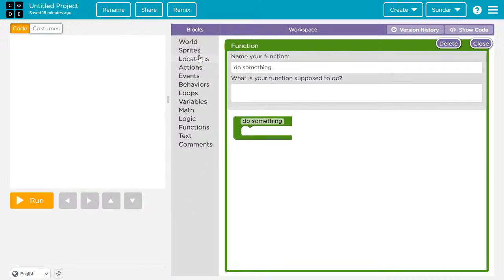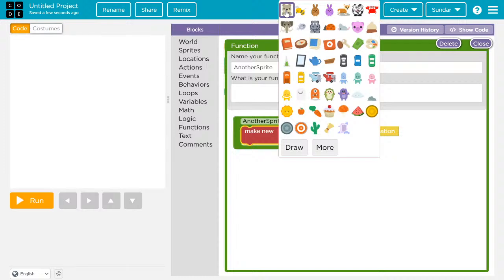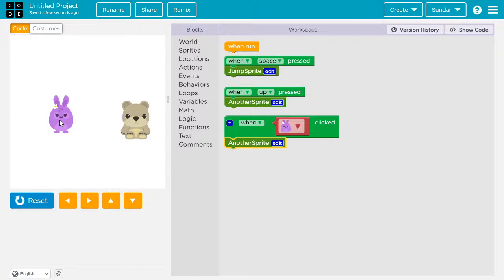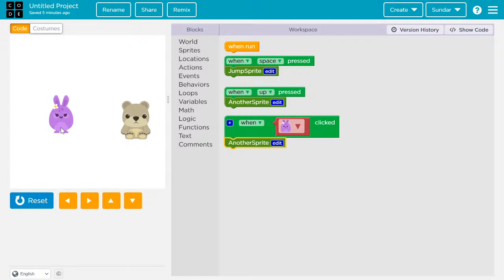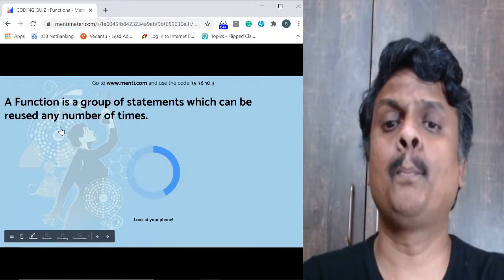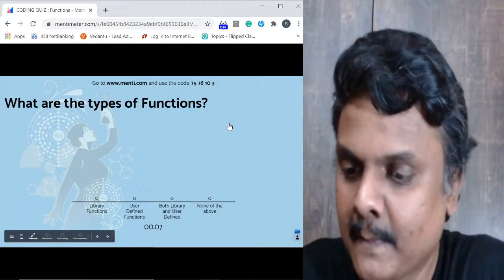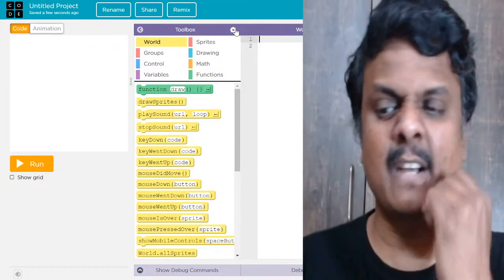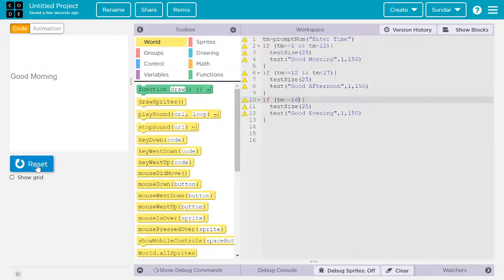Coding For Kids L6 | Functions | Programming For Kids | Class 6 - 8 | Young Wonders | Sundar Sir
Coding For Kids L6 | Functions | Programming For Kids | Class 6 - 8 | Young Wonders | Sundar Sir- Coding Is Basically The Computer Language Used To Develop Apps, Websites, And Software. Without It, We'd Have None Of The Most Popular Technology We've Now! Sundar Sir Will Help You With Knowledge On Coding For Kids L6 | Functions | Programming For Kids | Class 6 - 8 | Young Wonders | Sundar Sir. Hope You Will Find This Video Helpful As This Video Gives Some Very Interesting Knowledge So You Don’t Get Bored! Let's Play Live Menti Quiz, Answer Fast To Be The Top Scorer!

Coding May Refer To Computer Science. Computer Programming, The Process Of Creating And Maintaining The Source Code Of Computer Programs; Line Coding, In Data Storage, Source Coding, Compression Used In Data Transmission, Coding Theory, Channel Coding, In Coding Theory.

🚩Hello Students, the KBC HOT SEAT is waiting for you. Play VQuiz and stand a chance to get shortlisted to play Fastest Finger First on KBC. Hurry Up and grab your chance!

Coding For Kids L6 | Functions | Programming For Kids | Class 6 - 8 | Young Wonders | Sundar Sir Important Points To Ponder 👇

🤙Coding For Kids From Scratch
🤙Computer Programming
🤙Programming Language

I Hope You Guys Enjoyed This Video on Coding For Kids L6 | Functions | Programming For Kids | Class 6 - 8 | Young Wonders | Sundar Sir - And Hope To See You In The Next One, Stay Tuned For More Quality Content And If You Have Not Yet Subscribed